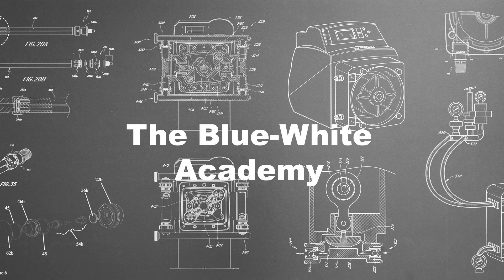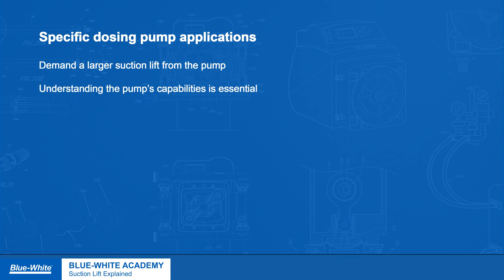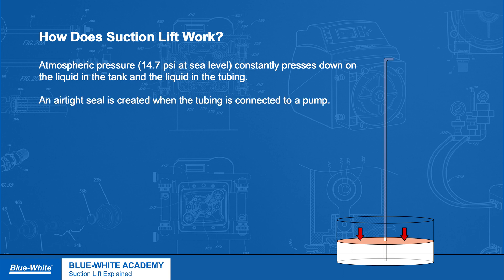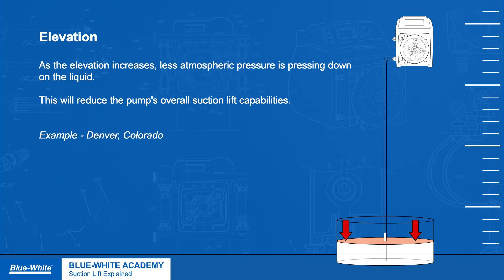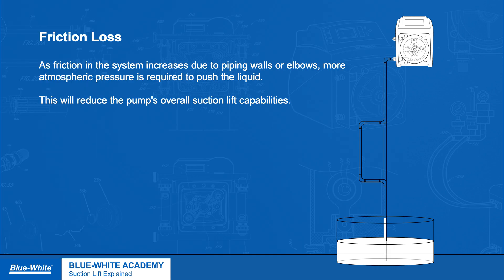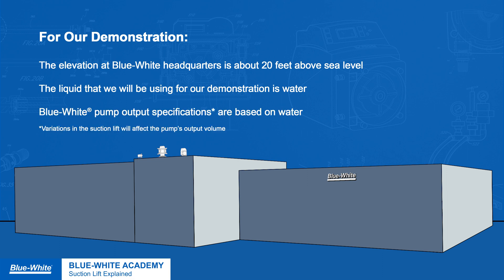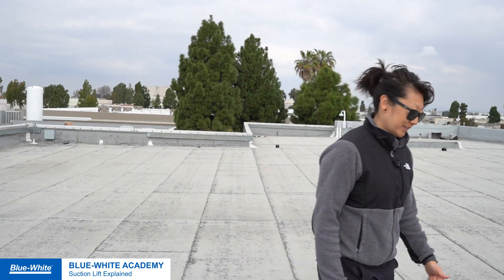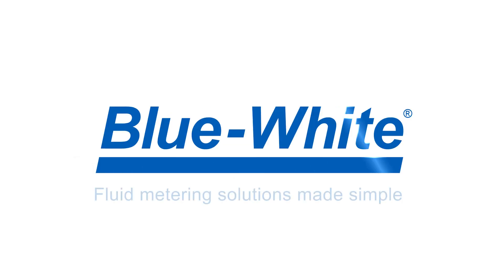Suction Lift Explained: The Key to Pump Performance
In this episode, Mina delves into the concept of suction lift, its importance, and how it affects pump performance. She starts by defining suction lift and why it matters for dosing pumps, highlighting its role in various scenarios.

Mina explains the mechanics behind the suction lift and discusses factors influencing a pump's suction lift capabilities, such as elevation, viscosity, and temperature.

The episode transitions to a practical demonstration on the roof, showcasing the suction lift capabilities of three pumps: the C-600, CD3, and A3.

Back in the studio, Mina reviews the findings, revealing each pump's different suction lift capacities.

00:00 - Welcome!
00:11 - Introduction
00:28 - What Is Suction Lift?
01:17 - How Does Suction Lift Work?
01:51 - What Are Factors That Can Effect Overall Suction Lift?
03:04 - Suction Lift Demonstration
03:50 - C-600 Suction Lift
04:35 - CD3S Suction Lift
05:03 - A3S Suction Lift
05:55 - Suction Lift Demonstration Results
06:18 - Questions?